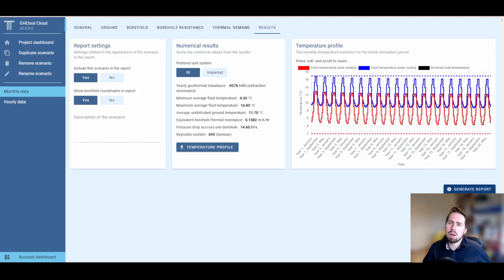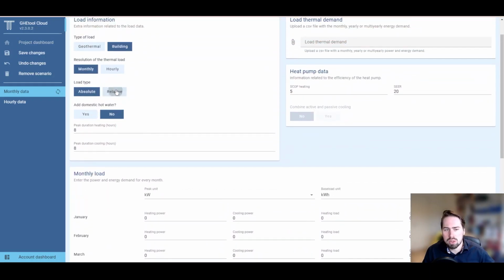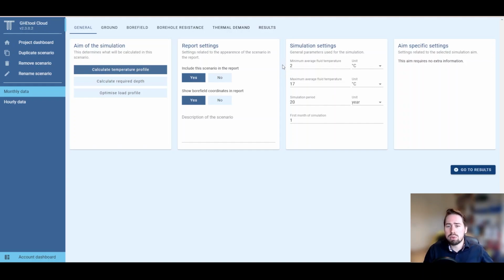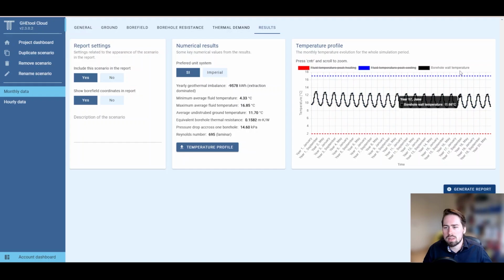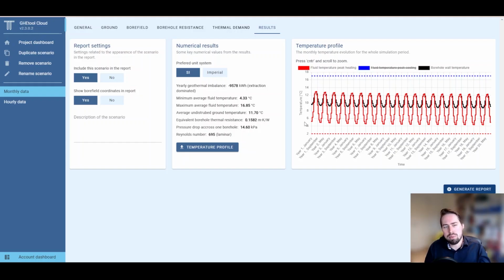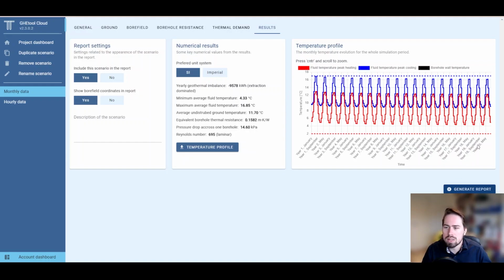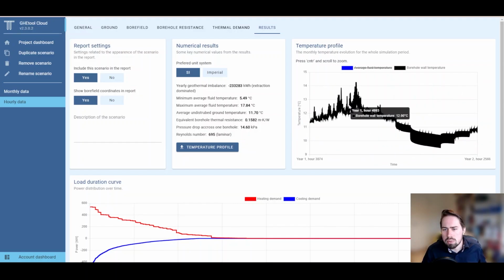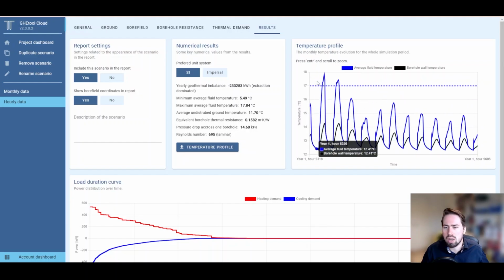How to interpret temperature plots?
When talking about borefield design, you always end up talking about temperature profiles. But how should you interpret them? In this video you'll learn all you need to know!